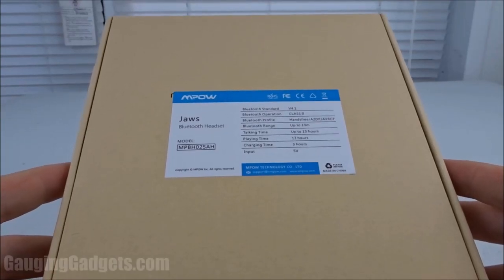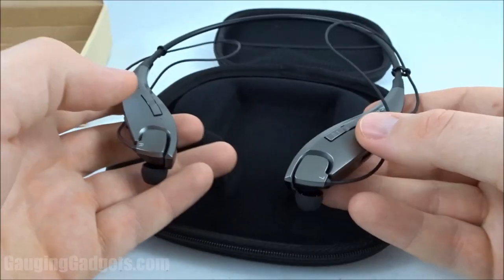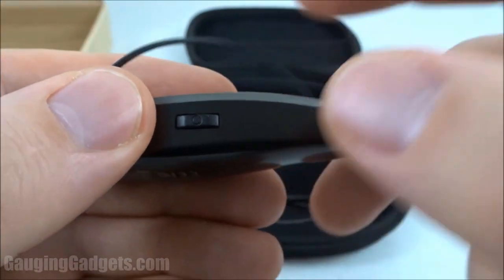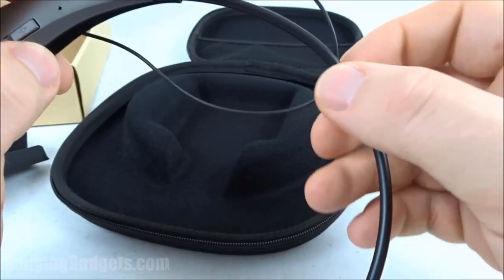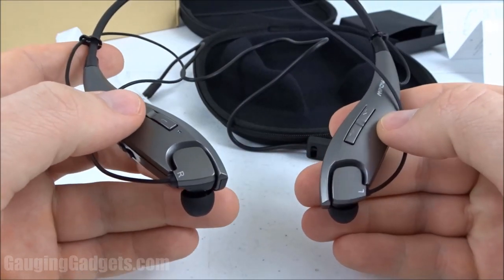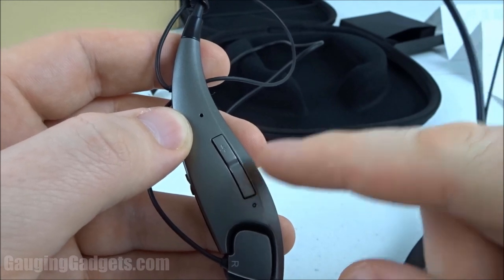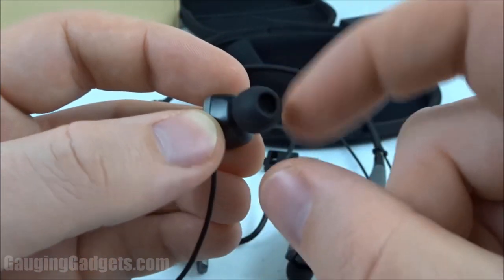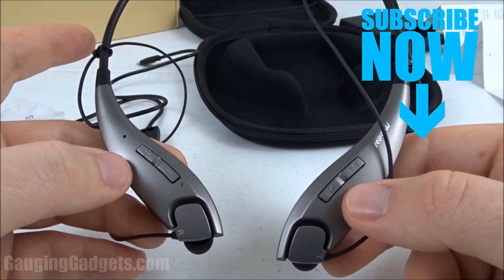Mpow Jaws Headphones Review - Bluetooth Neckband Earbuds - Gen-4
Mpow Jaws Gen-4 Bluetooth Headphones Wireless Neckband Headset V4.1, w/ Call Vibrate Alert, Carrying Bag, Built-in Mic

Looking for a new pair of neckband headphones? In this unboxing and
review we look at the Mpow Jaws Neckband Bluetooth Headphones. The Mpow
Jaws Gen-4 headphones feature 13 hours of talk / listen time, an awesome
design perfect for wearing all day, and the ability to mute calls
directly from the neckband.

Pros of the Mpow Jaws Headphones:
• Very good build quality, the plastic is sturdy and not cheap
• Great controls: The Mpow Jaws have seperate buttons for volume, track,
power, and a multifuntional button. More buttons makes the headphones
easier to use.
• Great audio quality: Music of all genres sounds great with the Jaws.
They have strong bass and very clear highs. Podcast also are very clear.
• Earbuds are magnetically attached to the neckband
• 13 hours of usage time with over 350 hours of standby time
• Similar to other neckband headsets from brands like SoundPEATS,
Mamamiya, BestOnly, SMARTOMI, Rymemo, Titita, Dylan, and Anker
• The earbuds are very comfortable in the ear
• The ability to mute and unmute calls from the controls on the neckband
• Really nice case for the headphones included

Cons of the Mpow Jaws Gen-4 Headphones:
• The microphone can be easily blocked, this can make it hard to hear your voice
• The clips for wire management do not work very well. This leaves the wires loose and can get catch.

I have to say that these are really great headphones. The Mpow Jaws are a great price, are very comfortable, have great audio quality, and are perfect for people who make a lot of calls

The cell phone used in many of my tutorials and reviews is a Pixel 2 XL